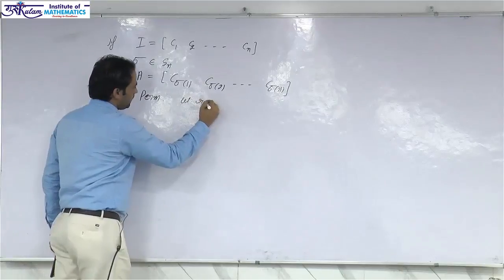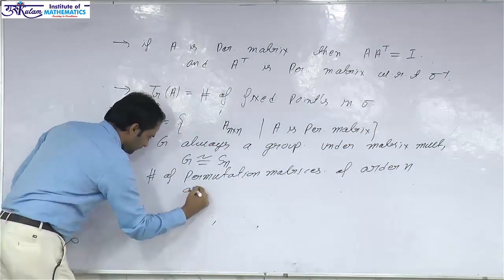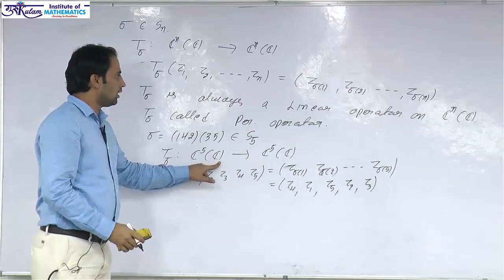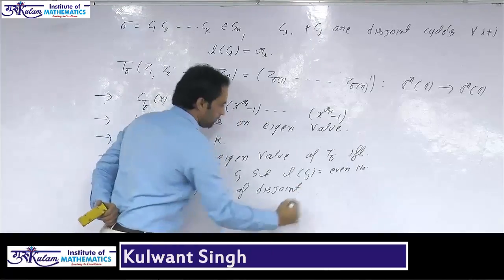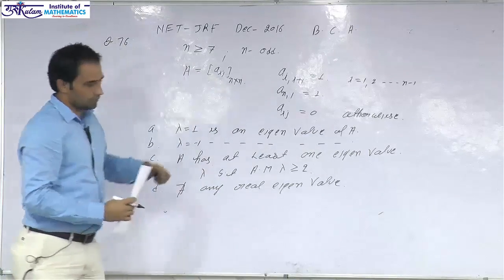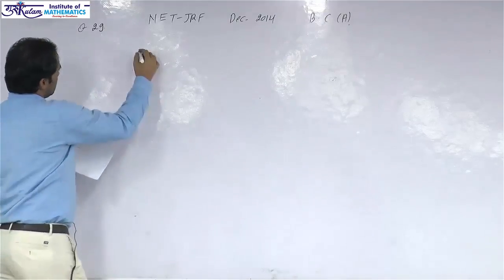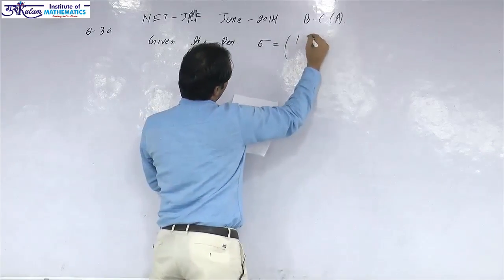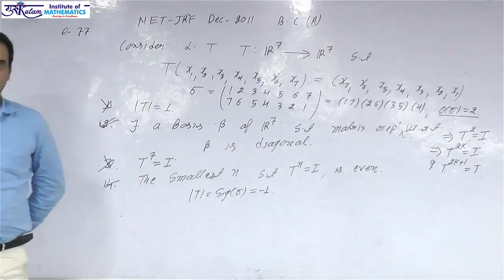Permutation Matrices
Solution of NET-JRF Question Based on Permutation Matrices